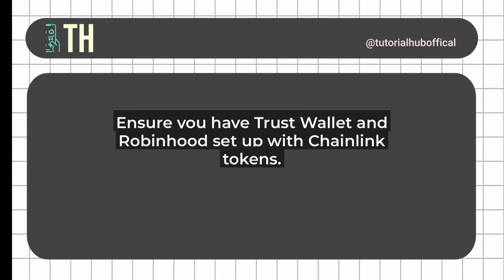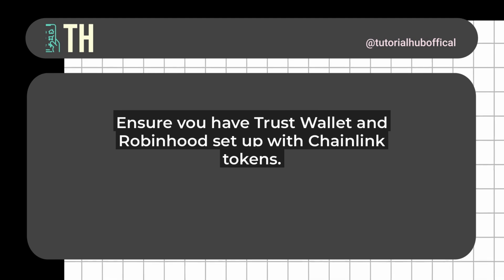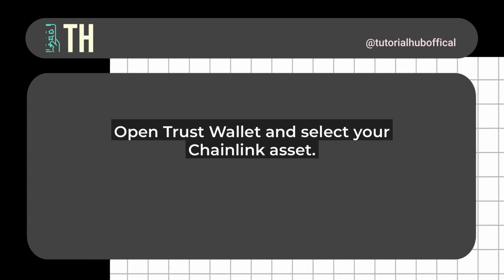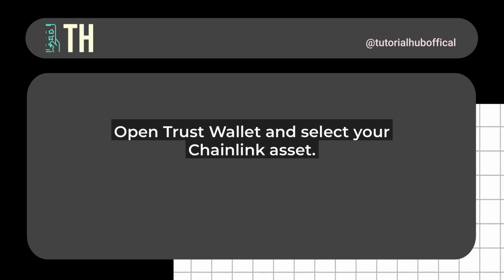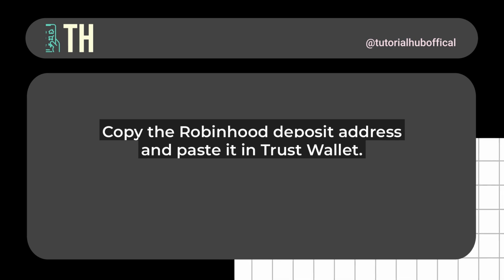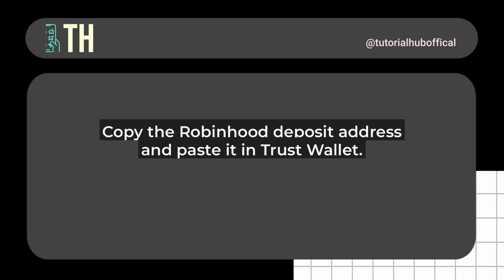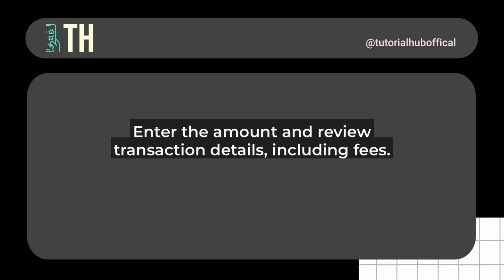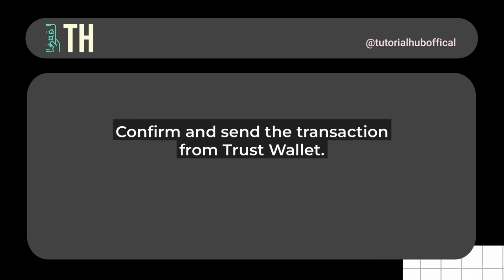How To Send Chainlink From Trust Wallet To Robinhood 2025